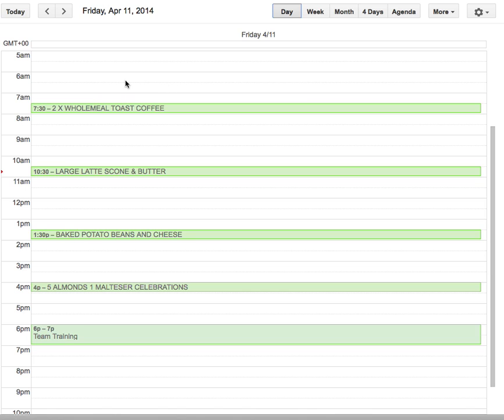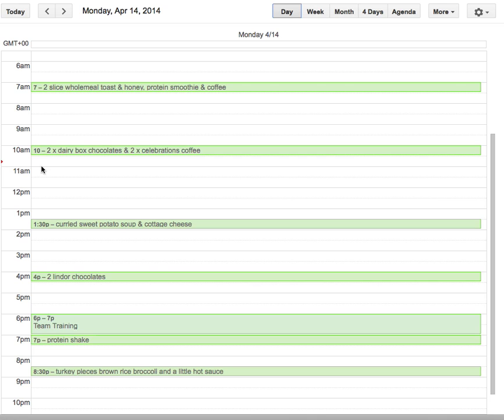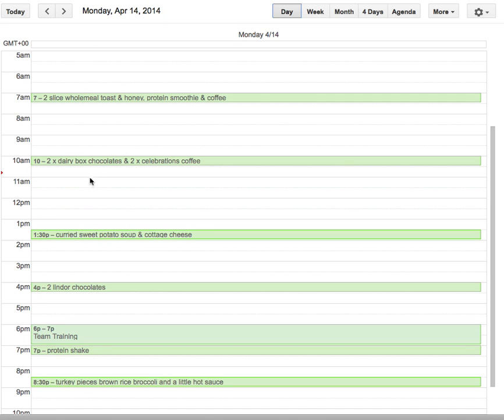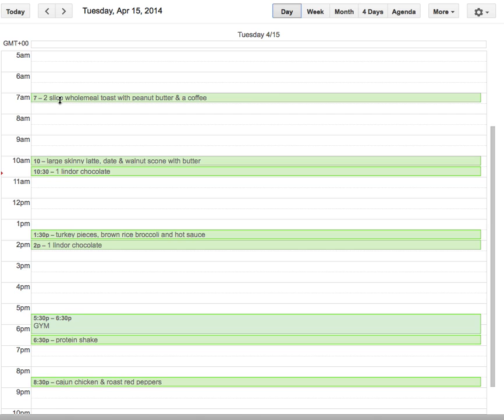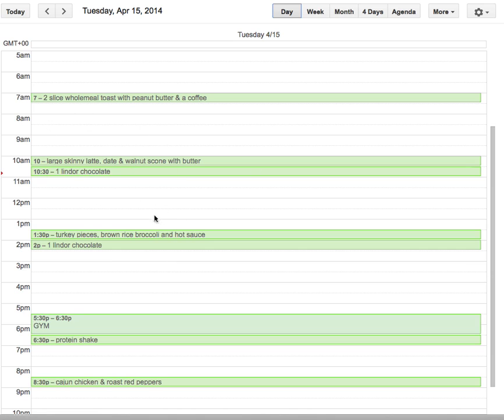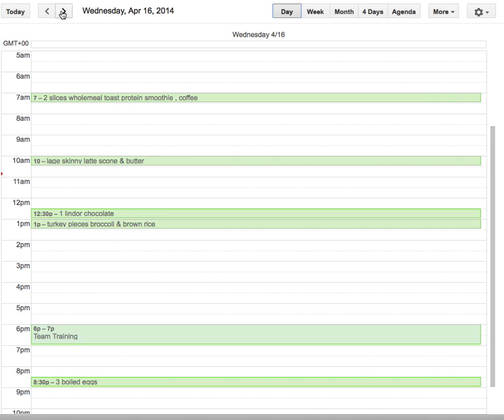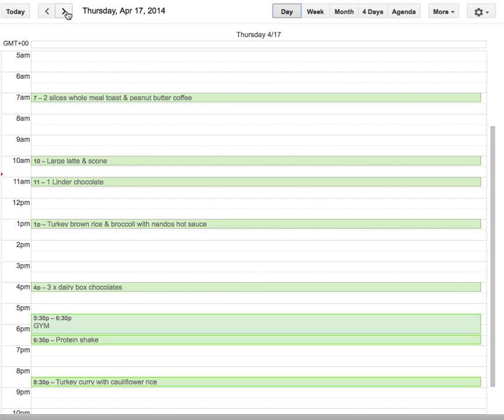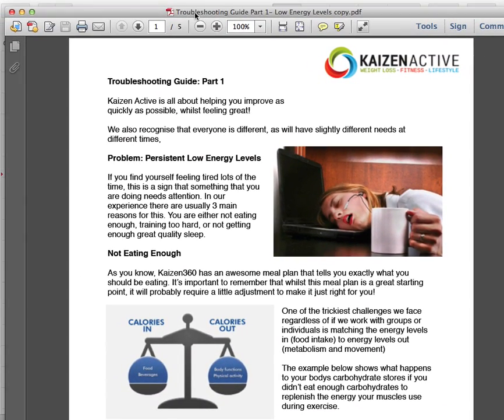Food Diary Review Big Concepts